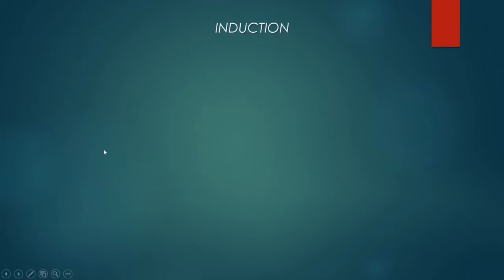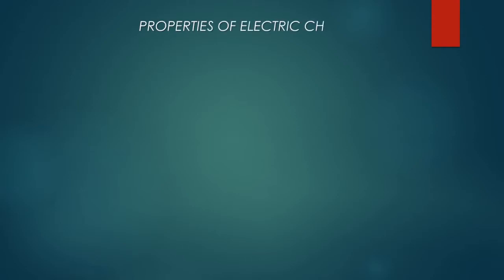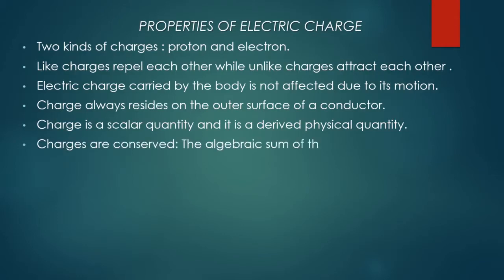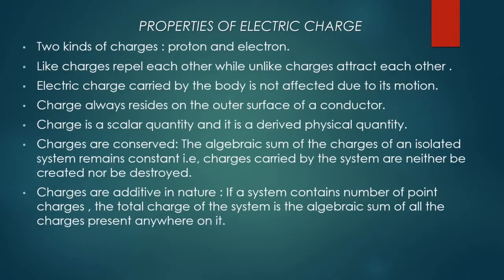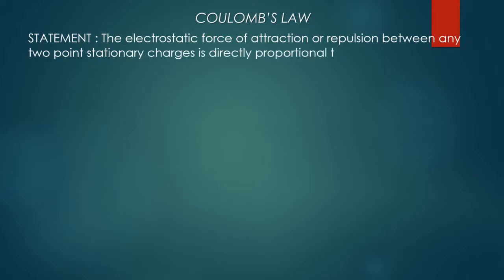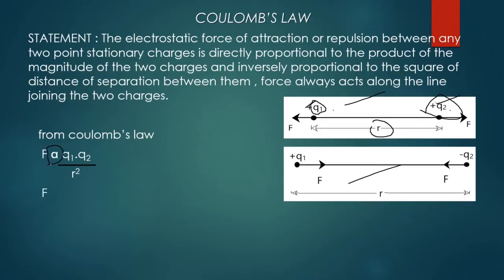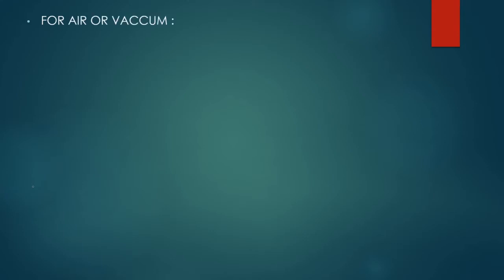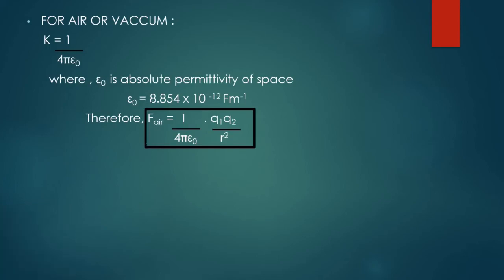# 2| Class 12 NCERT PHYSICS | ELECTRIC FIELDS AND CHARGES | PROPERTIES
NCERT Syllabus?Class 12 Physics?Check out this video and its playlist for complete explanations and important points!
We , as a part of TutoriMane break down the topics of class 12 PCMB syllabus into bits of understandable concepts to make sure everyone of you understand.

We post every Monday,Wednesday and Friday.
Happy Learning :)